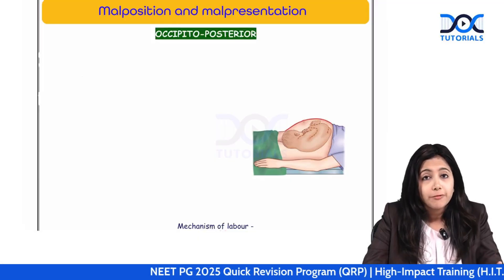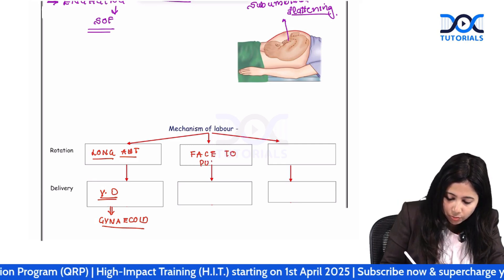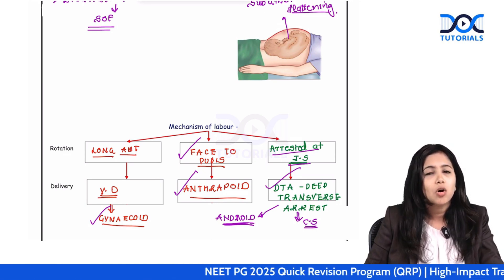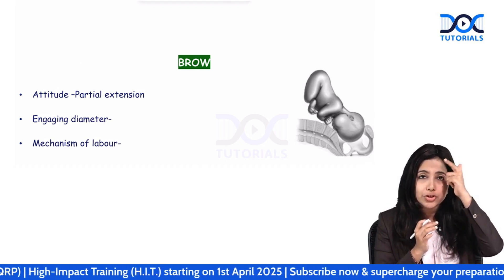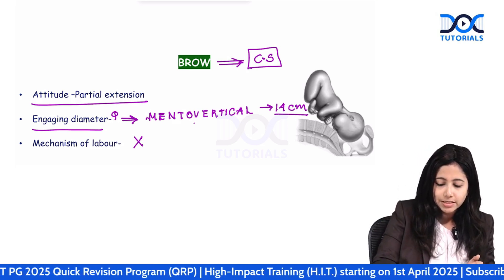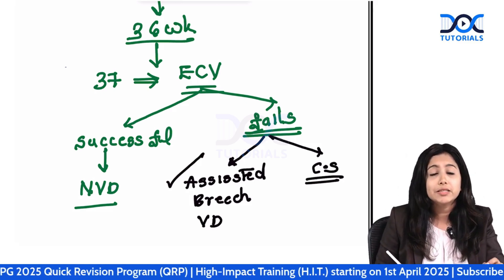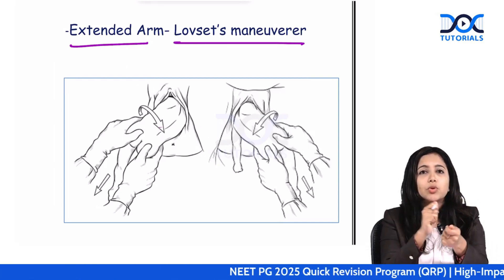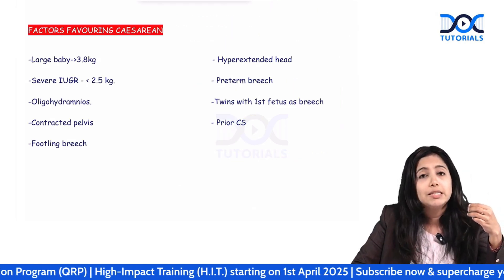Most Common Malpresentation? Here's How to Manage It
Confused between malpositions and malpresentations in labour? You're not alone.
In this crisp, concept-driven session, we decode the most common and high-yield topics on malpresentations and their management - delivered with clinical clarity by DocTutorials.

Whether it's differentiating between right occipito-posterior (ROP) and shoulder presentation, understanding the manoeuvre for assisted breech delivery, or remembering which pelvis leads to which labour outcome—this session simplifies it all for NEET PG and professional exam prep by Dr. Gayathri.

🎯 In this session, you’ll master:
 ✅ The most common malposition (ROP) and how labor progresses
 ✅ Difference between gynecoid, android, anthropoid, and platypelloid pelvis in labor
       mechanics
 ✅ When to wait, when to assist, and when to opt for cesarean section
 ✅ Life-saving breech delivery maneuvers: Pinard, Lovset, Burn-Marshall & Piper's forceps
 ✅ ECV (External Cephalic Version) - when, how, and contraindications

⏱️ Video Chapters:
 00:00 – Introduction to Malpositions & Malpresentations
 00:17 – Right Occipito-Posterior: Diagnosis & Labor Mechanism
 01:23 – Face-to-Pubis Delivery & Deep Transverse Arrest
 02:56 – Pelvis Types & Their Labor Outcomes
 04:11 – Transverse Lie: Shoulder Presentation & ECV
 05:23 – Brow vs. Face Presentation – Differences & Management
 06:51 – Face Presentation: Mento-Anterior vs. Mento-Posterior
 07:19 – Breech Presentation Types: Frank, Complete, Footling
 08:06 – Cord Prolapse Risk in Footling Breech
 09:00 – External Cephalic Version – Timeline & Outcomes
 10:00 – Assisted Breech Vaginal Delivery: Step-by-Step Maneuvers
 11:01 – Burn-Marshall, Mauriceau-Smellie-Veit & Piper’s Forceps
 12:01 – Contraindications to ECV & When C-section is Preferred
 13:24 – Summary of Key Concepts

🧠 Bookmark this video and ace every breech, brow, and OP case that comes your way in exams!

Malpresentation, Obstetrics, NEETPG2025,  DocTutorials, Gynecology, BreechDelivery, Pediatrics, MedStudentLife, ClinicalObGyn, ECV, CesareanSection, HighYieldObGyn, PelvisTypes, MedicalEducation